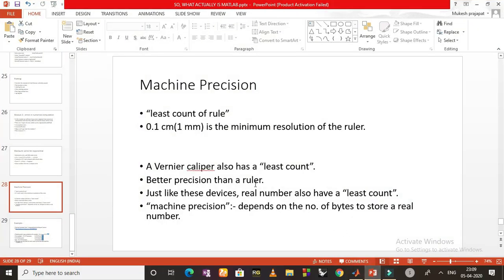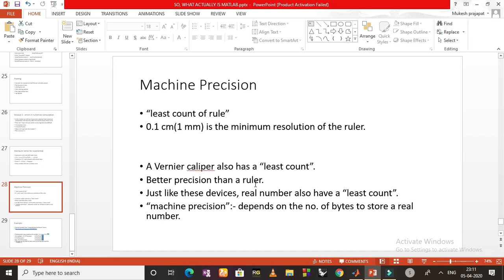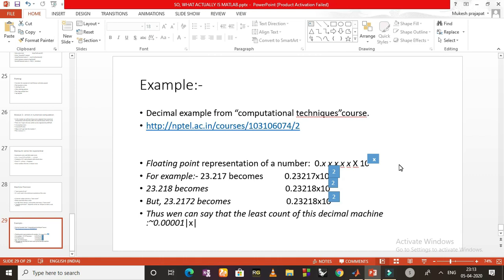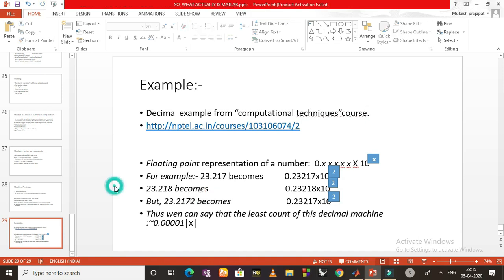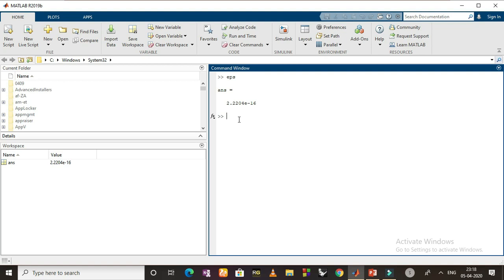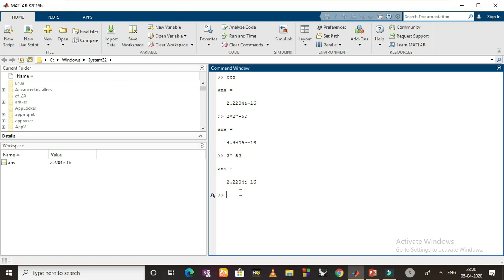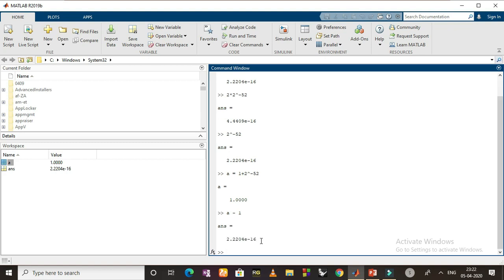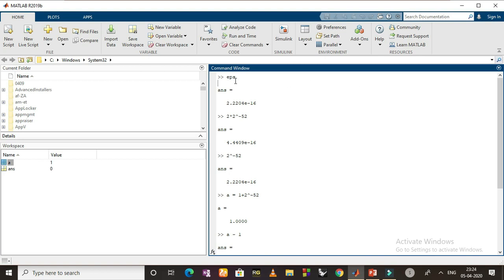Errors in MATLAB